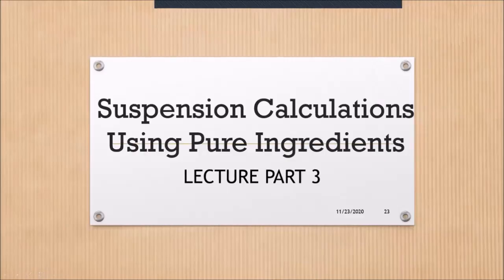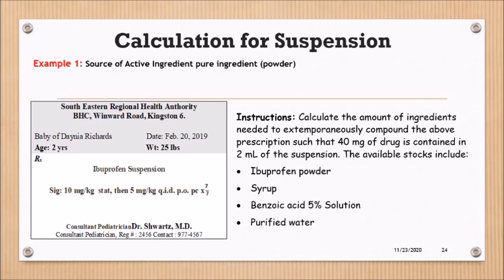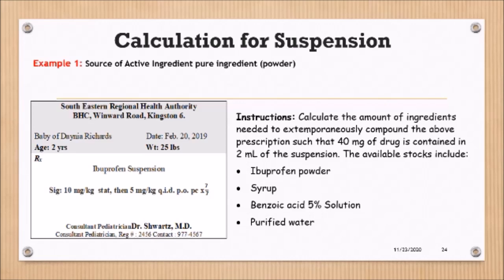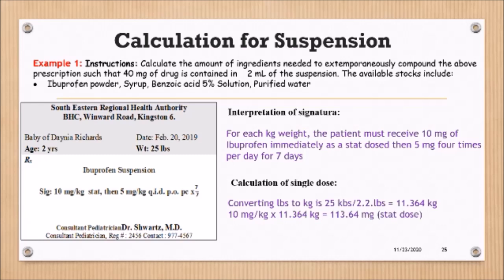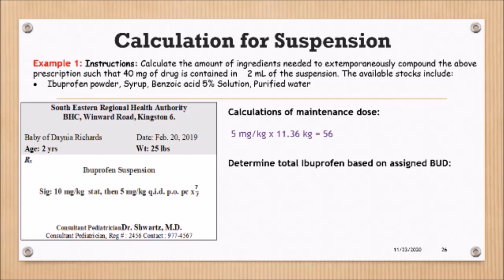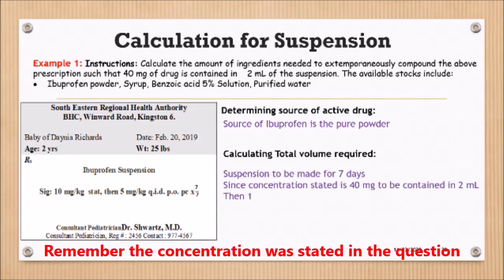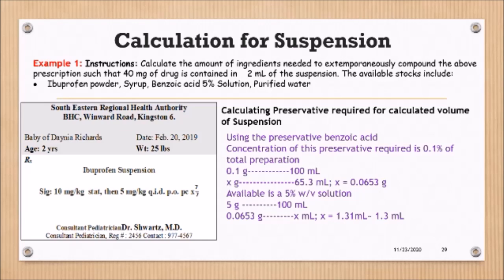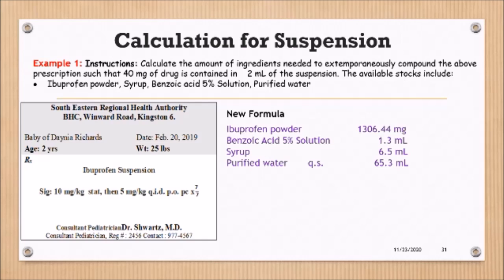Suspension Calculations Using pure active ingredients